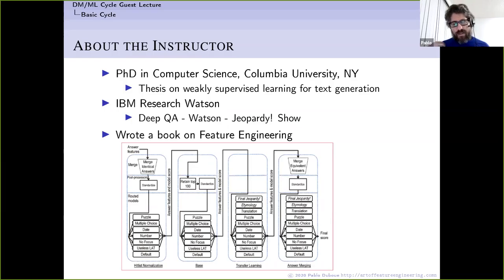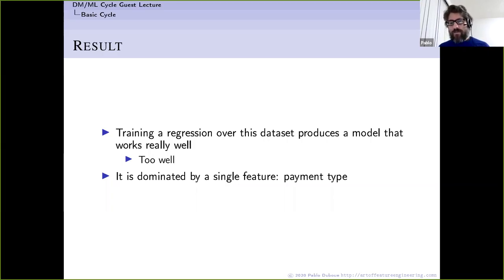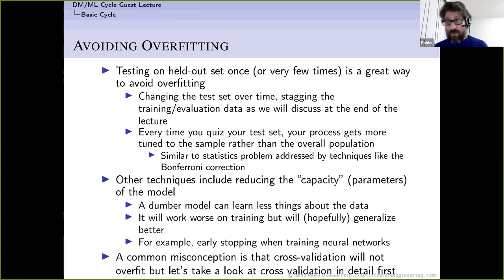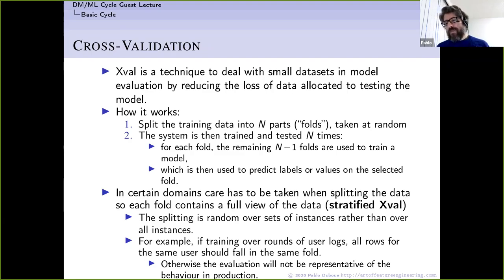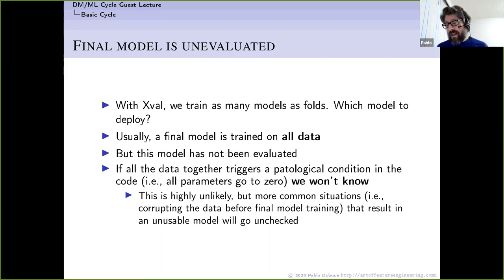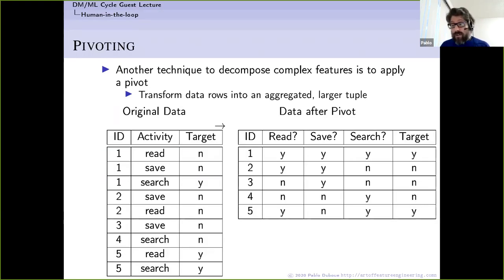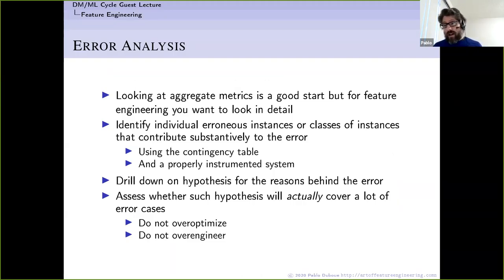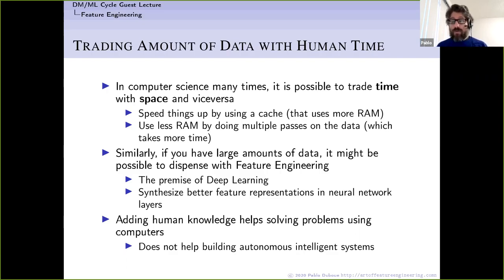Feature Engineering and human-in-the-loop in Data Science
Guest lecture on human-in-the-loop in Data Science by Pablo Duboue, PhD

Course: Algorithmic methods in Data Mining (Prof. Anagnostopoulos).

Sapienza University of Rome, November 2020.

The video has been edited to mask the students and maintain their privacy.